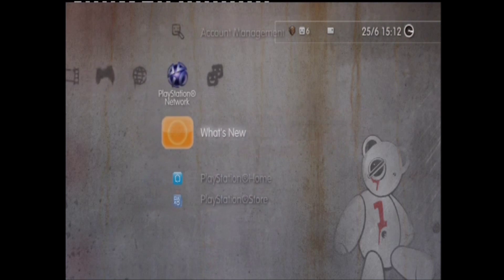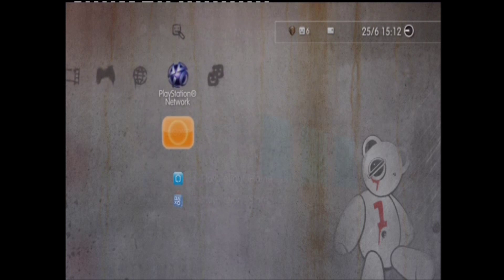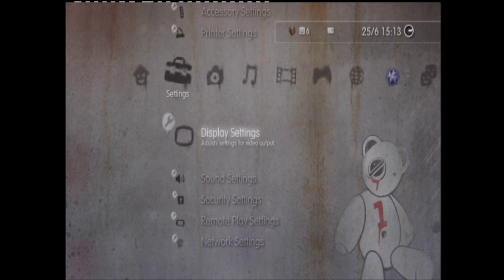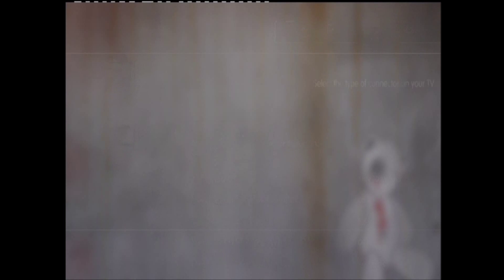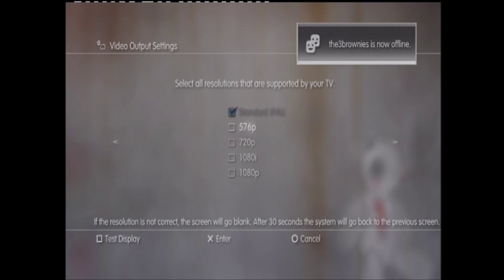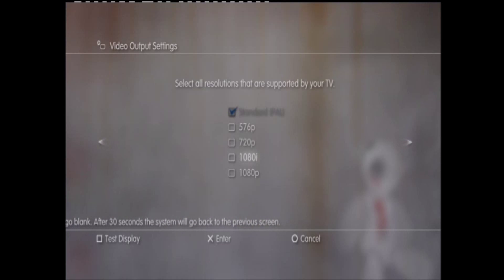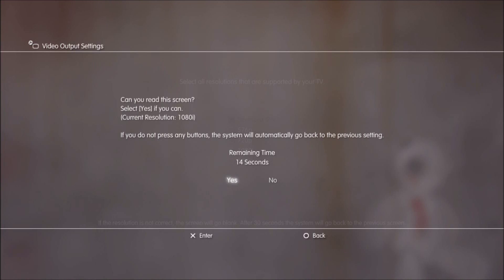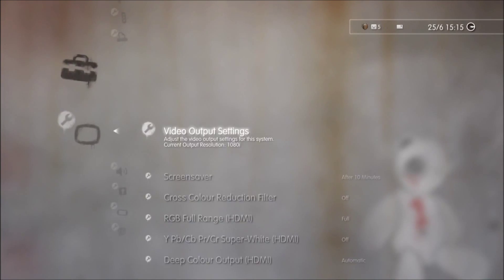How to fix black lines on the side with the Hauppauge HD PVR (PS3)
quick video on how to fix black lines on the side when you record with the hauppauge HD PVR! if you didnt understand how to do it then read this:
1. go to settings
2. go to display settings
3. video output settings
4. change to 1080i, or 1080p
5. enjoy your non black line recording!